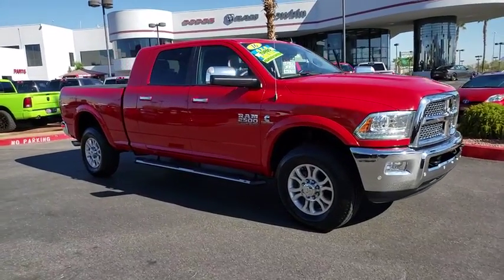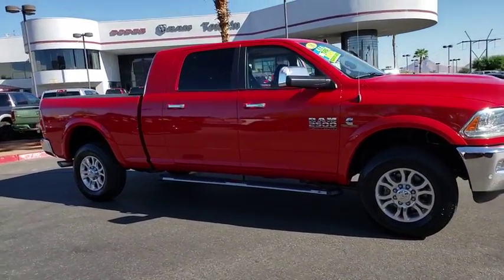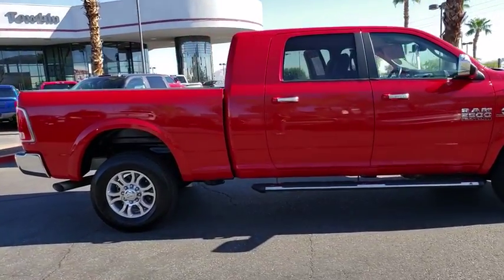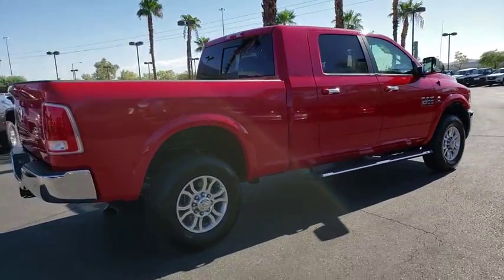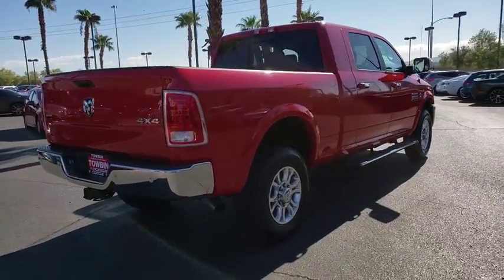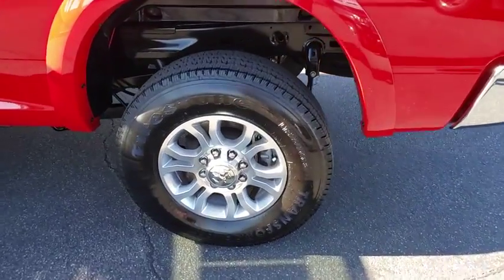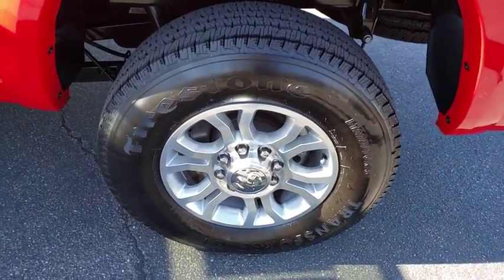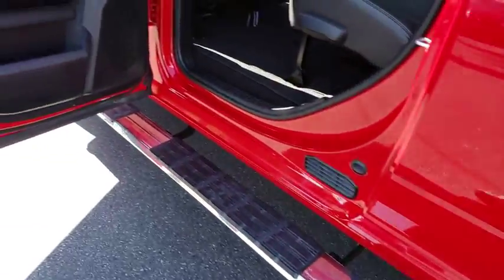2016 RAM 2500 Henderson, Las Vegas, Bullhead City, Lake Havasu, Laughlin, NV R29235A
Flame Red Clearcoat Used 2016 RAM 2500 available in Henderson, Nevada at Towbin Dodge. Servicing the Las Vegas, Bullhead City, Lake Havasu, Laughlin, NV area.
2016 RAM 2500 LARAMIE 4X4 - Stock#: R29235A - VIN#: 3C6UR5NL9GG311785

Towbin Dodge
275 Auto Mall Dr

Garage Kept!, Certified By Carfax - No Accidents, Certified By Carfax - One Owner, Local Trade In - Never A Rental, 3.73 Rear Axle Ratio, Front Armrest w/Cupholders, Protection Group, Quick Order Package 2FH Laramie. Clean CARFAX. Laramie 4WD 6-Speed Automatic Cummins 6.7L I6 Turbodiesel  Recent Arrival!   Reviews:   * Monumental torque with diesel and automatic powertrain; high-quality cabin; Mega Cab's roomy rear seat; highly off-road-capable Power Wagon version; quiet, comfortable ride. Source: Edmunds   * Massive interior room; low step-in height; available fuel-efficient diesel engine. Source: Edmunds CARFAX One-Owner. Flame Red Clearcoat 2016 Ram 2500 You will have a pleasant shopping experience that is fun, informative, and never high pressured. Please don't hesitate to give us a call.